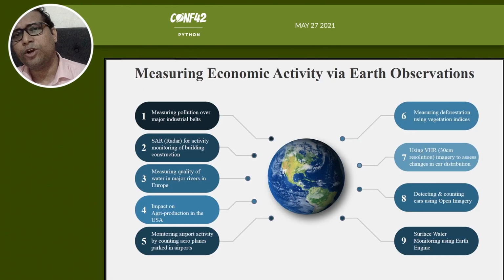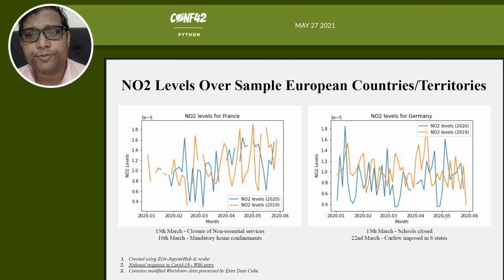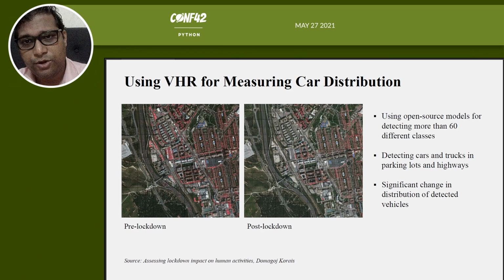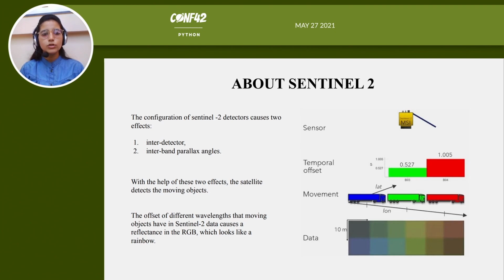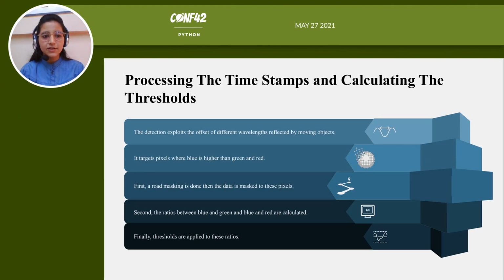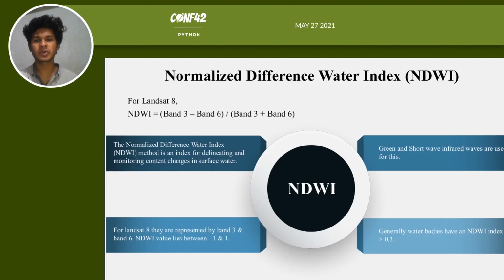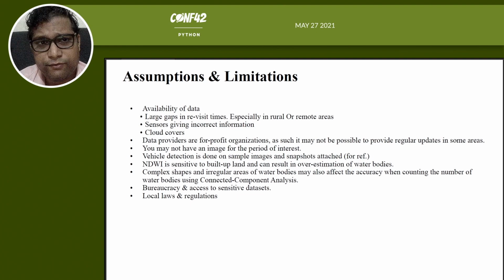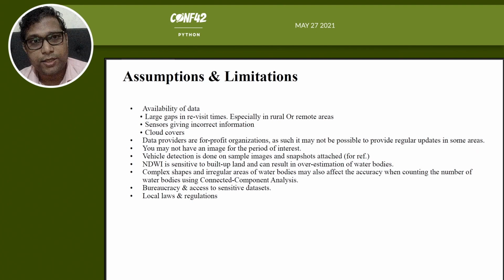Measuring Economy with Open Earth Observations | Aakash Gupta, Abha & Apsal | Conf42 Python 2021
Aakash Gupta, Abha Porwal & Apsal K
ThinkEvolve Consulting

Economists generally struggle to quantify the impact of policies at the ground level. We illustrate how open Earth Observation data (or satellite imagery) can be used to measure economic activity.

The alarming speed with which the COVID19 global pandemic spread across the world and the subsequent quarantine & work-from-home (WFH) measures initiated by various governments has created an unprecedent situation. There has been a sharp decline in economic activity and the global GDP is projected to contract by 3% (IMF projections April 2020) That is equivalent to $3tn of lost economic output & precious jobs. World Bank believes that the pandemic will also push the poorer section of the society into extreme poverty. However the pandemic has also given us an opportunity to observe the impact - EO/ Satellite data is being used to quantify the impact on the global economy. We discuss the various methods with which economic activity can be measured. As an example we will also illustrate how, NO2 data can be extracted from multi-spectral satellite imagery. And highlight changes in pollution levels across major industrial belts.

0:00 Intro
0:25 Talk

Behalf
TerminusDB

20tab
Aiven.io
Double Data Confirm
MetaSnake
Microapis.io
MousePaw Media
Nuworks Interactive Labs
Teamland

🤝 Media Partners
AWS
Inside Dev
Manning
Packt